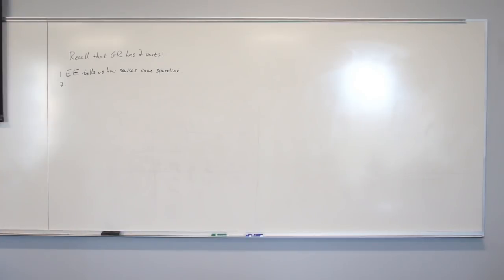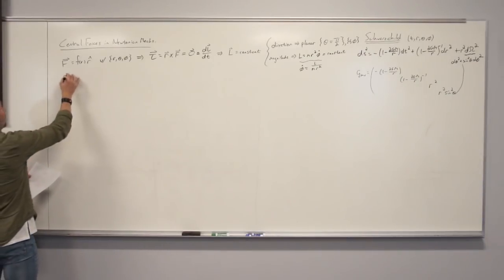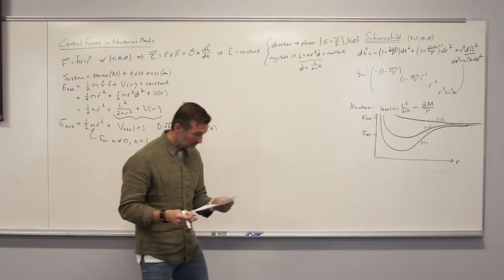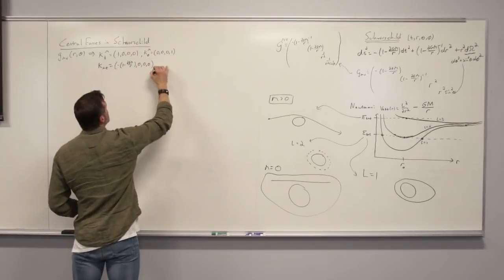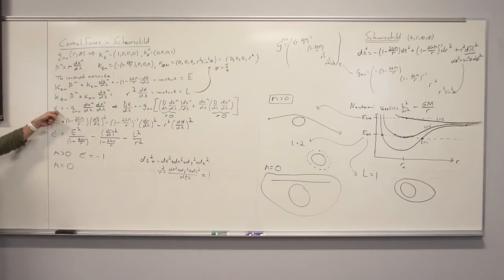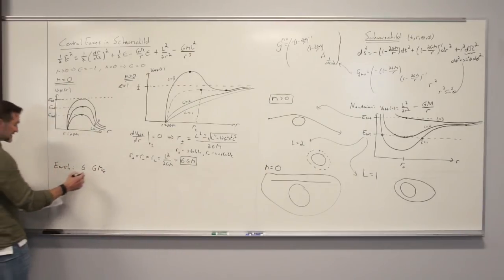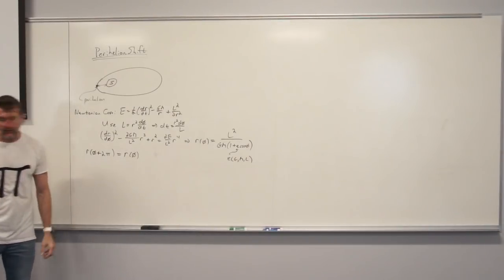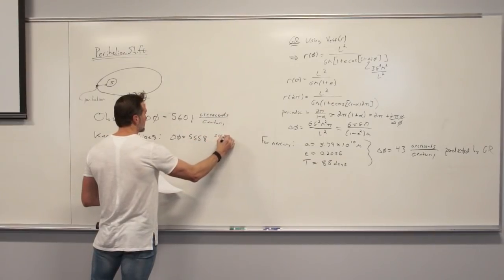General Relativity Topic 19: Geodesics in the Schwarzschild Geometry and Tests of GR